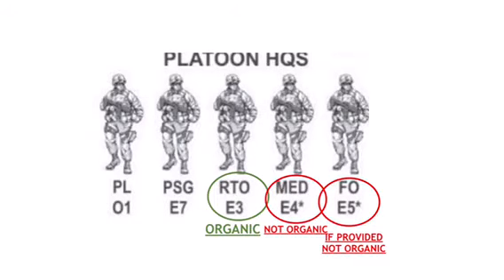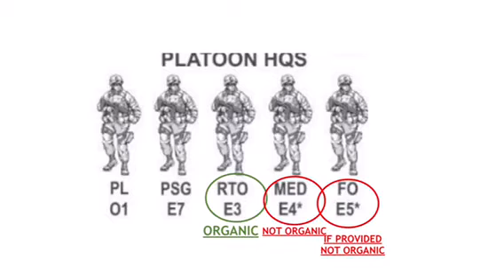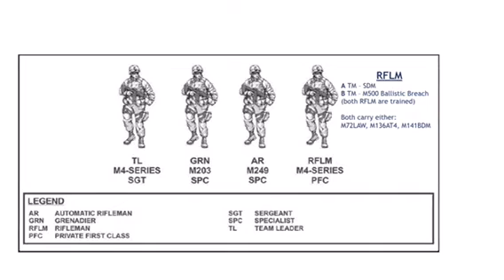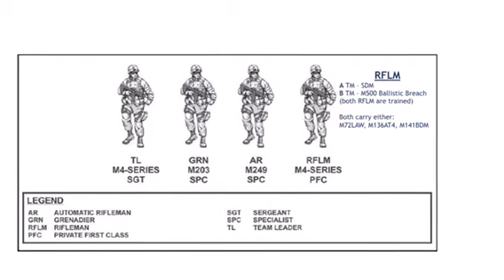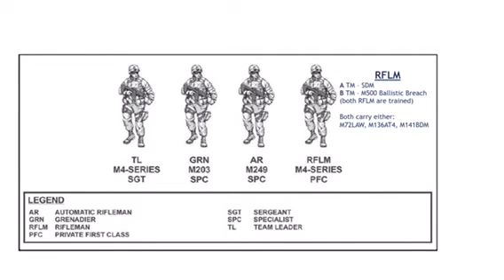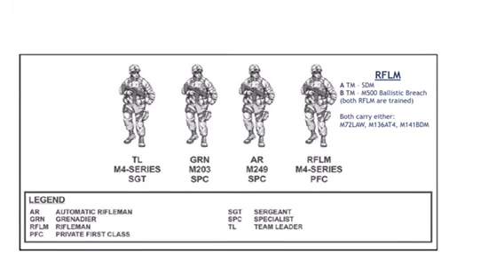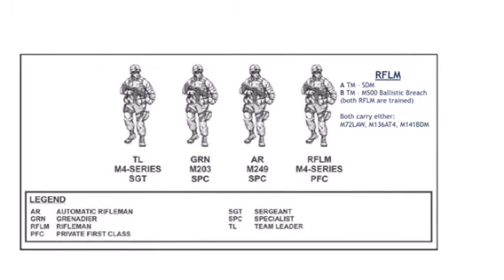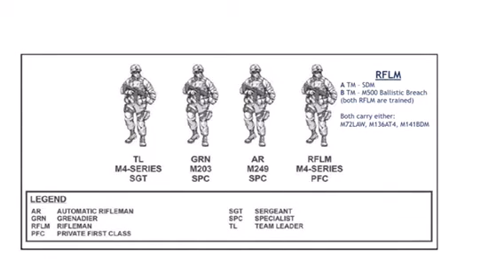Assume Command / Duty & Responsibility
First part is assuming command of element, followed by Duty & Responsibility by position from RTO to WSL